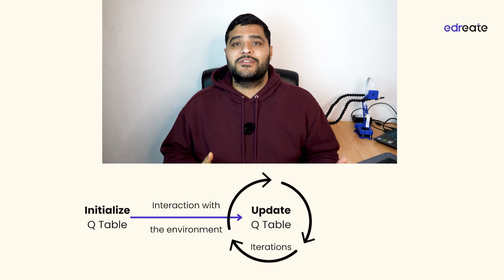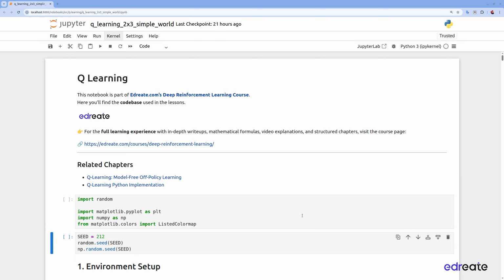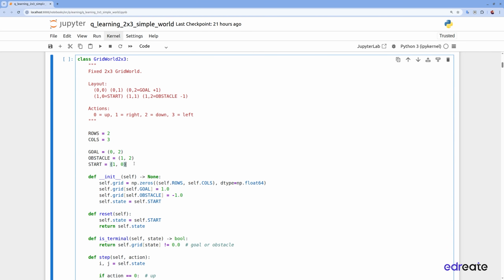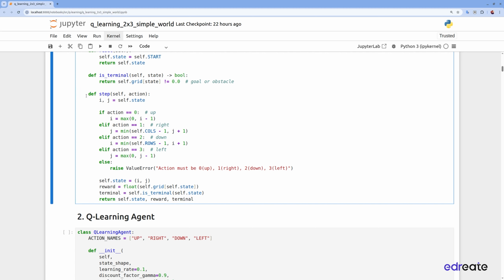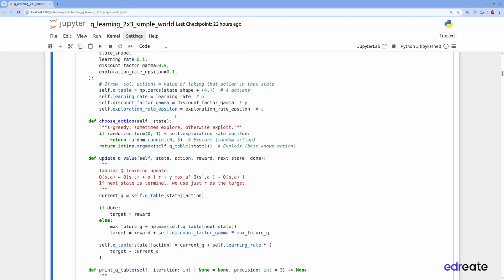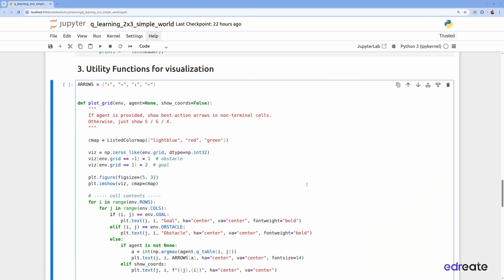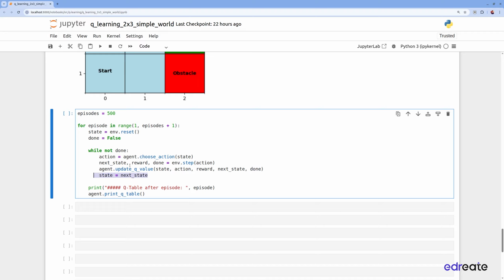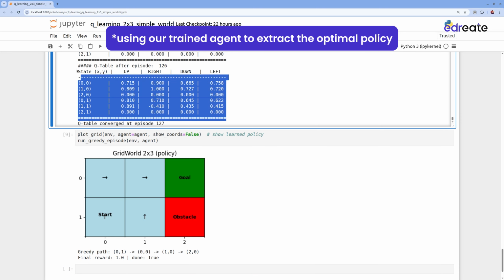Q-Learning Algorithm: Train Your First RL Agent from Scratch in Python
Q-Learning algorithm implementation in python from scratch along with environment implementation.

00:00 - Introduction
00:30 - Brief Introduction to Q-Learning
02:00 - Python Implementation (Environment, Agent and Training)
10:05 - Policy Extraction
10:53 - Conclusion and Future Steps
11:45 - Outro